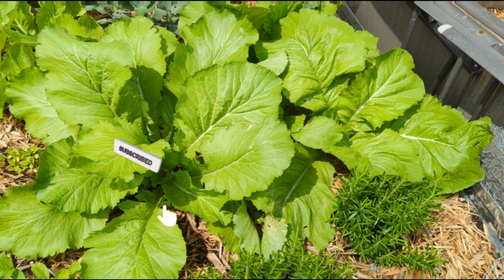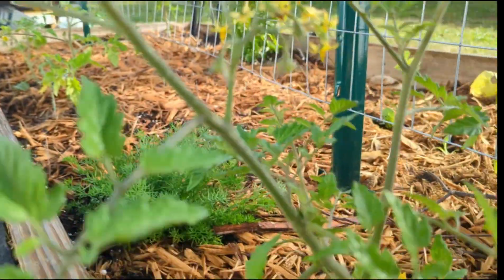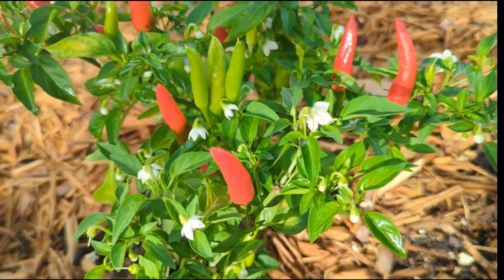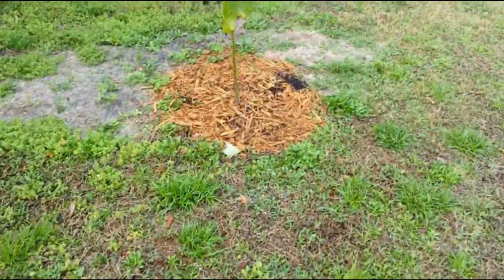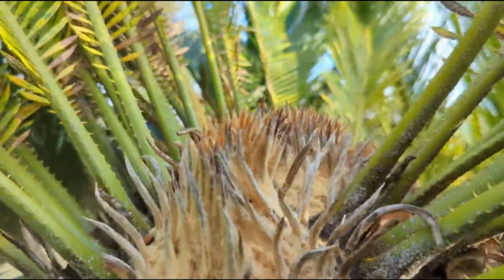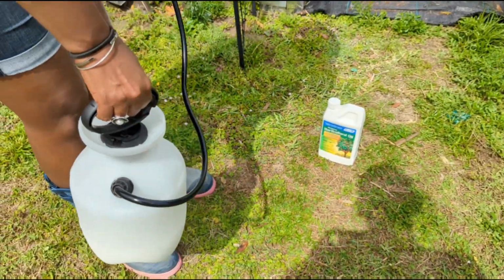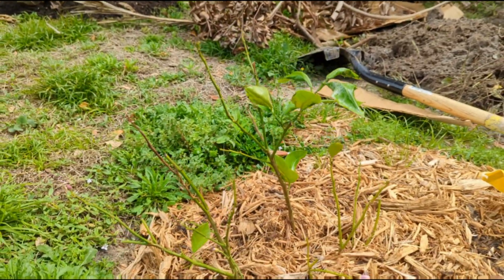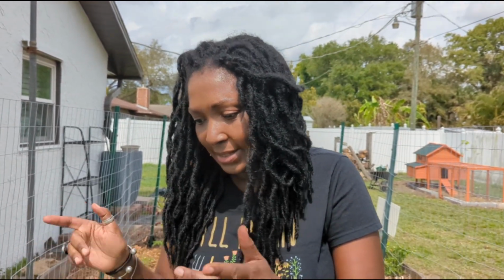Identify, Prevent and Eliminate common destructive garden pests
THIS WAS RECORDED 2 WEEKS AGO  MY PALM IS RECOVERING VERY NICELY

In this video, I walk through the garden and point out how to recognize damage from various garden posts.  I also give tips on keeping your plants healthy and how to prevent pests. I also show you what I use to eliminate them.

this covers the pests I'm seeing now.  as time goes on I'll cover more.